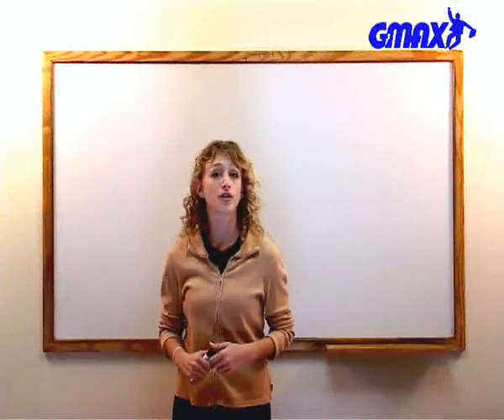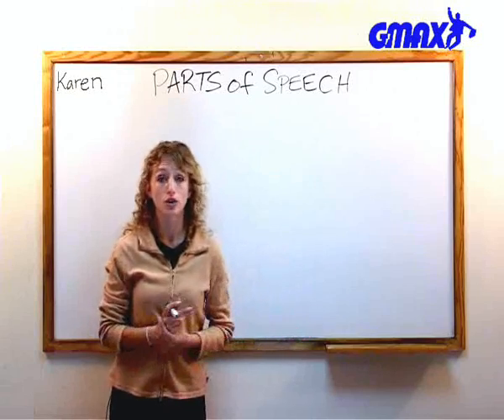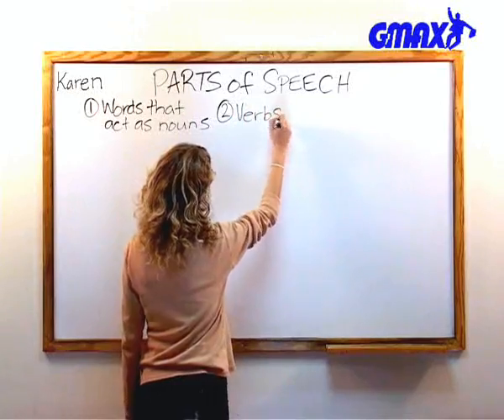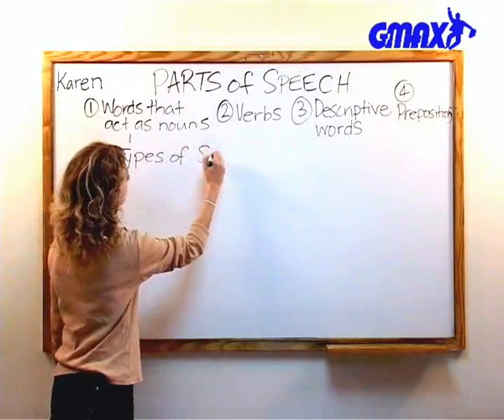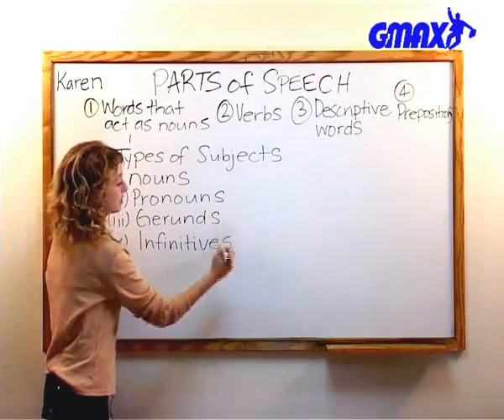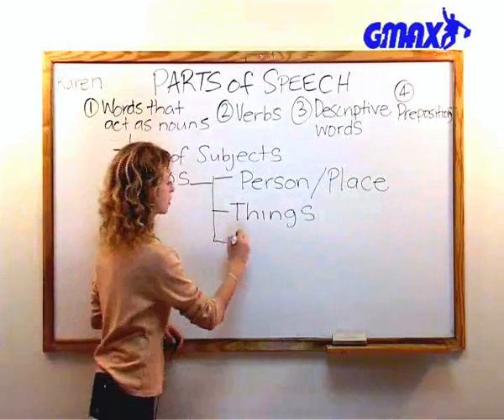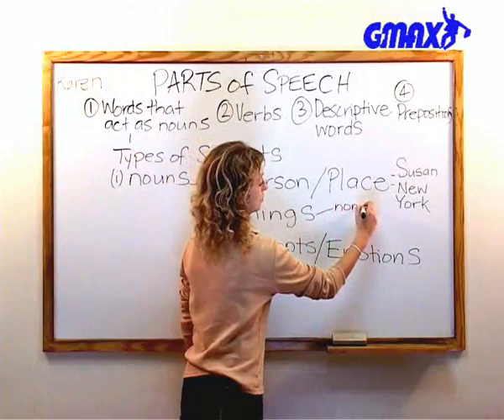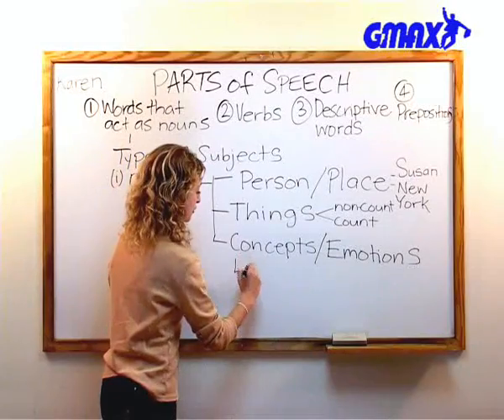GMAT Lesson - GMAX Online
Parts of Speech - take the first 10 minutes of the first GMAX Online GMAT Sentence Correction lesson. (Note: The course is available on CDs as well as online.)